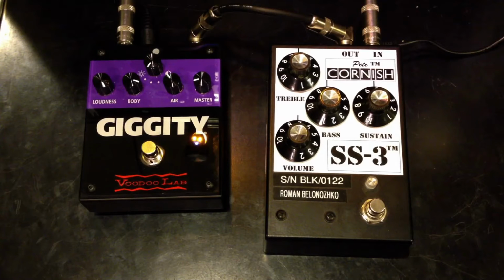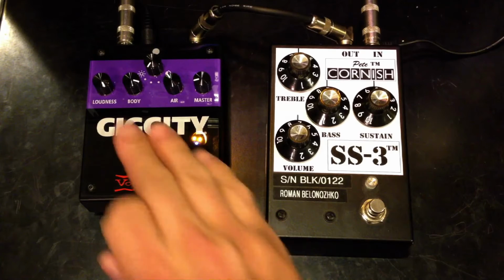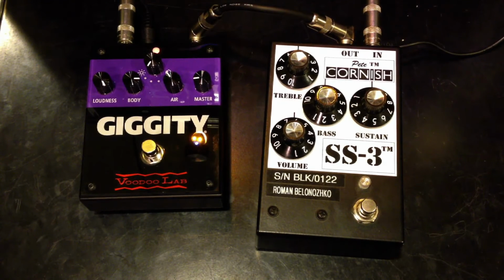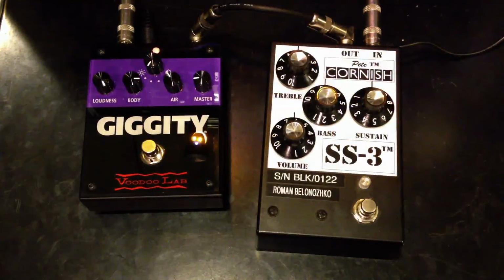Voodoo Lab Giggity vs Pete Cornish SS3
Voodoo Lab Giggity vs Pete Cornish SS3 Fender Stratocaster Vox AC30 Boss DD20